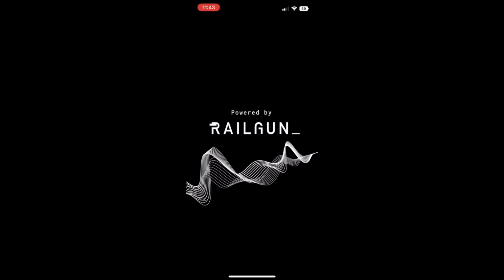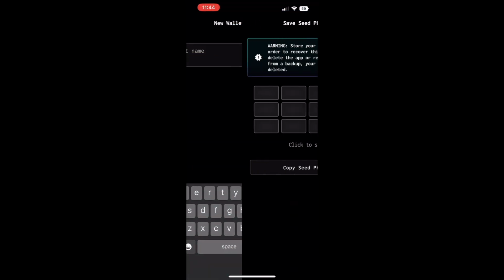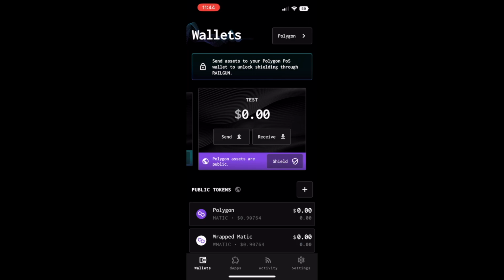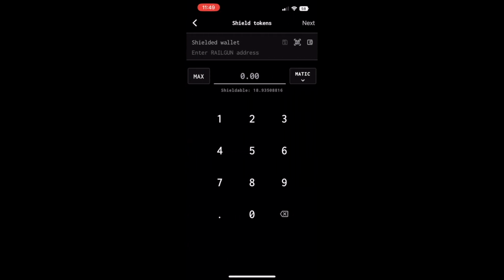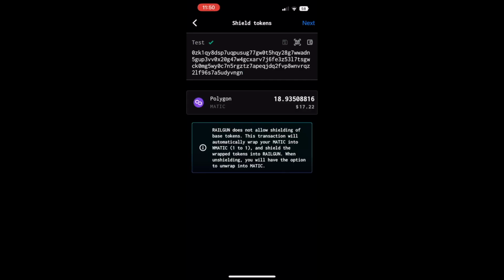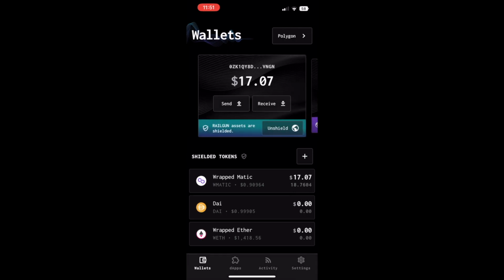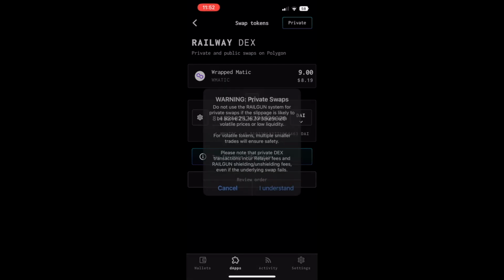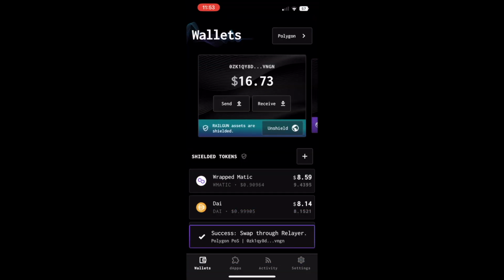How to do private DeFi swaps on your phone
The Railway wallet is a mobile wallet that allows you to do private sends and DeFi swaps from your mobile device.